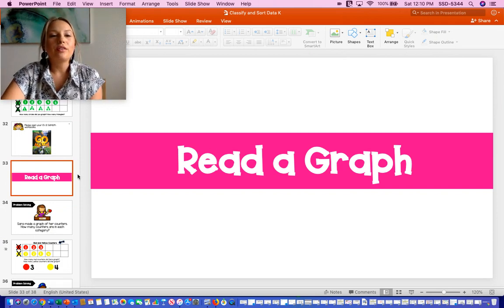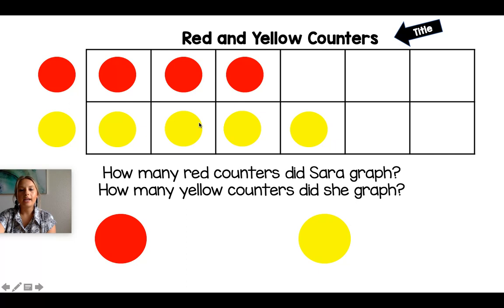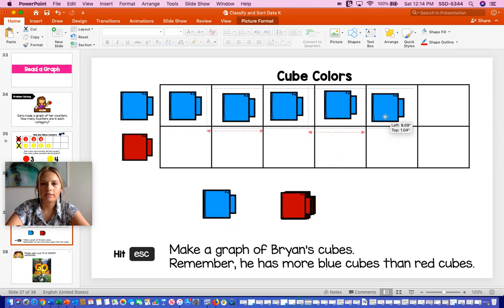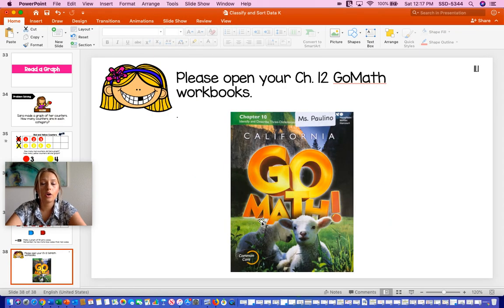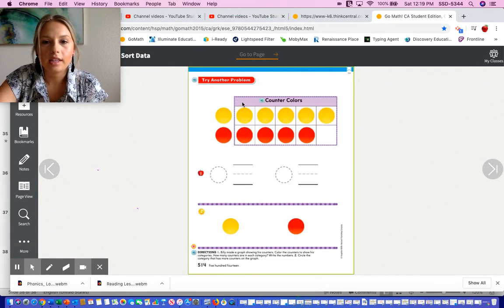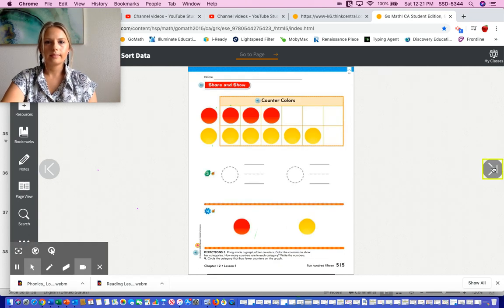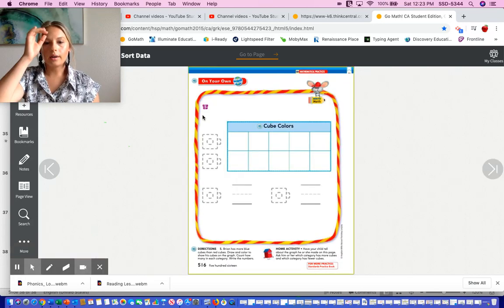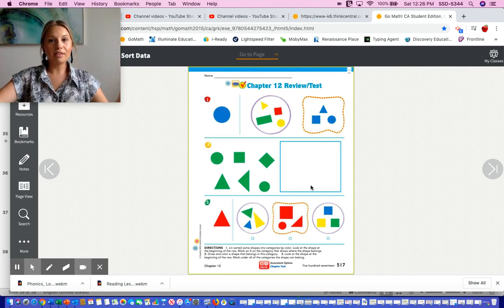12.5 Math Lesson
5/11 12.5 Math Lesson